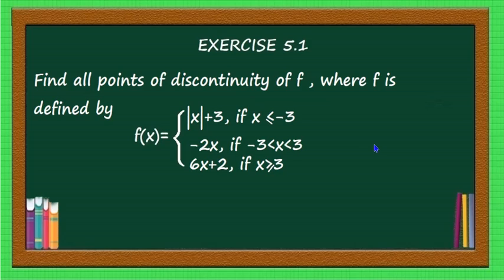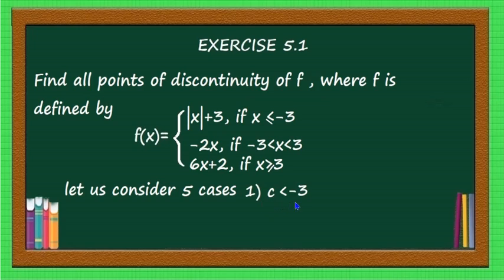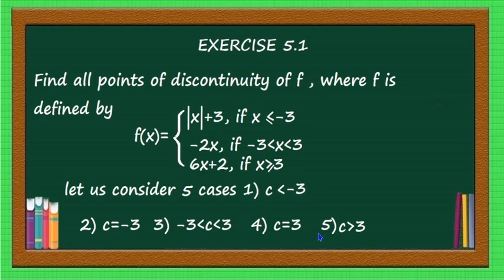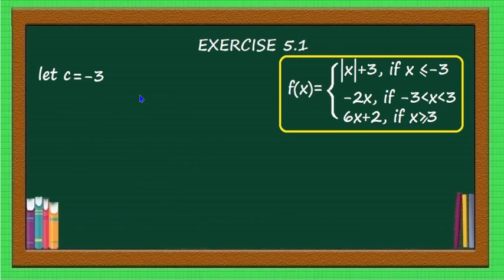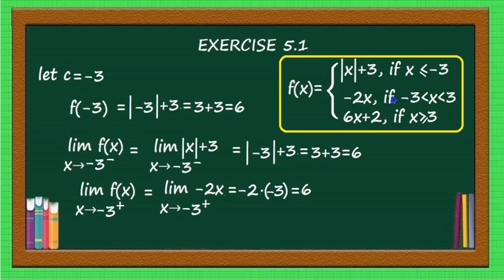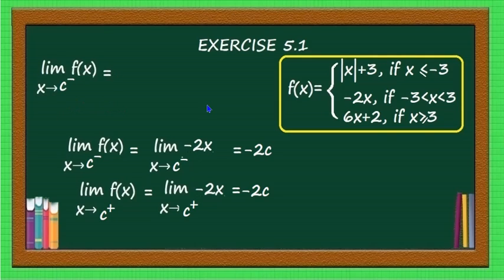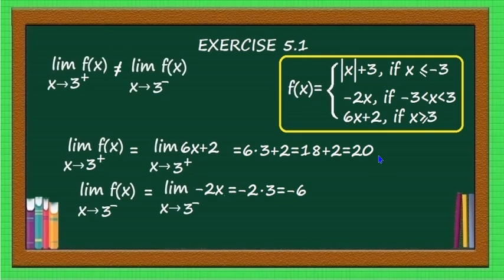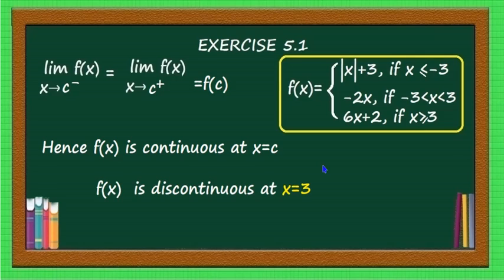D4 CBSC MATHS Continuity and Differentiability | Class 12 Maths | DPUE| Second Order Derivative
Continuity derivative  NCERT  maths class 12 chapter 5